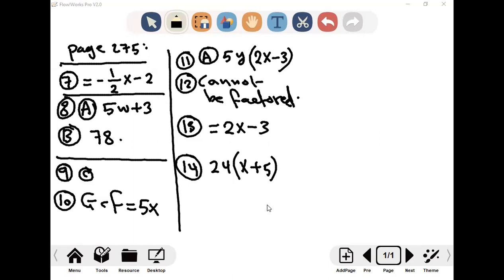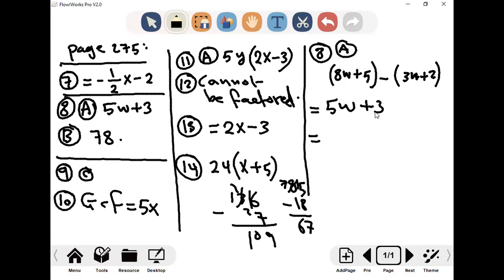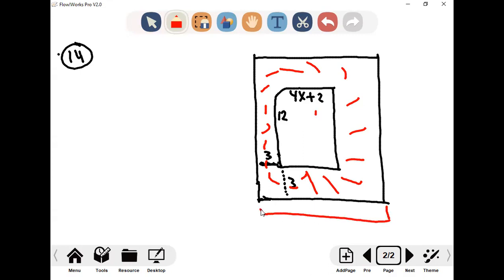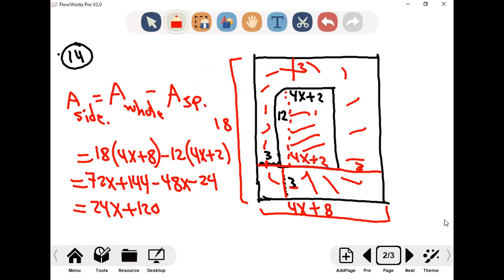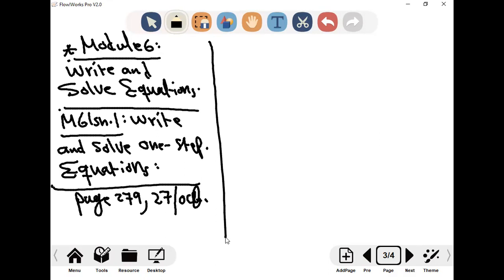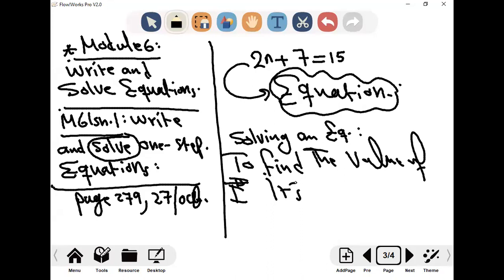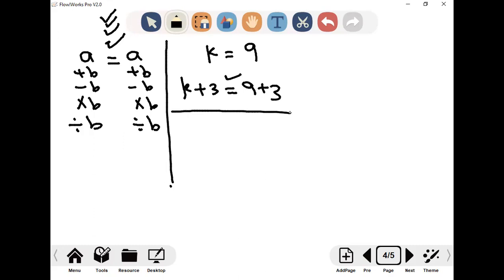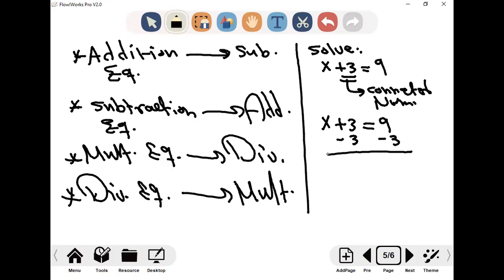One-step equations 7b